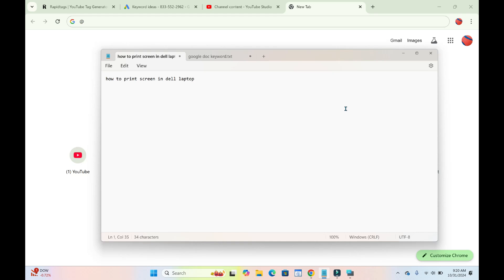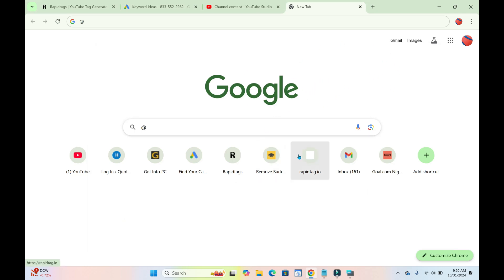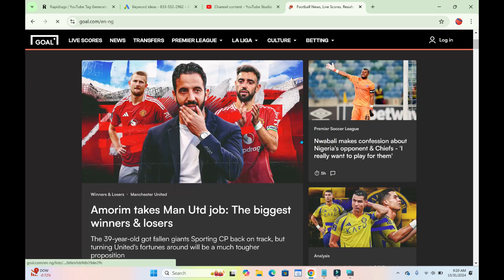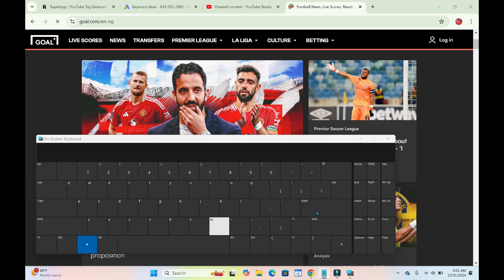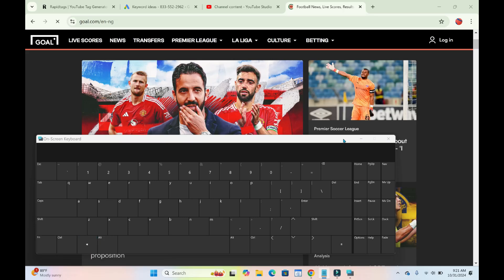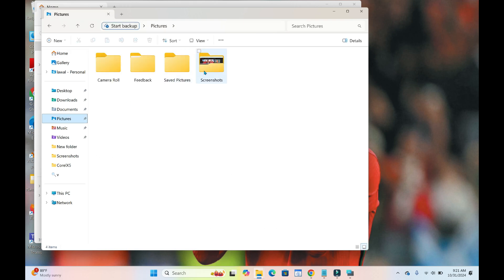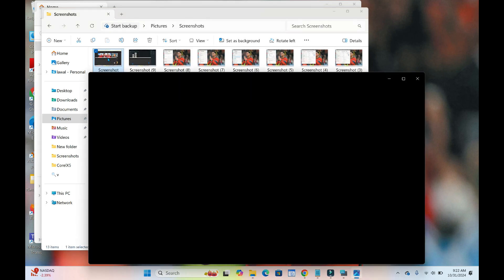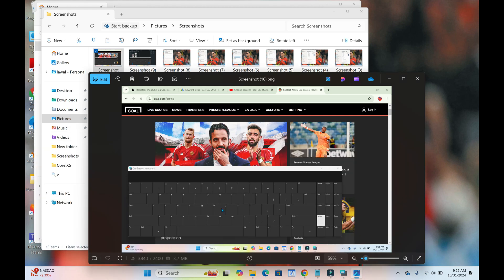How to Print Screen in Dell Laptop / How to Screen Shot in Dell Laptop/ Capture Screenshot on Dell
how do you print screen on dell laptop? In this video, I will show you how to Print screen in dell laptop. I also show you where to find the screenshot on your laptop and how to view it.